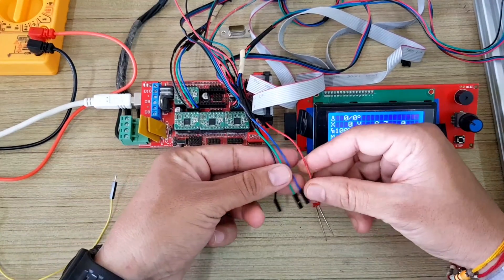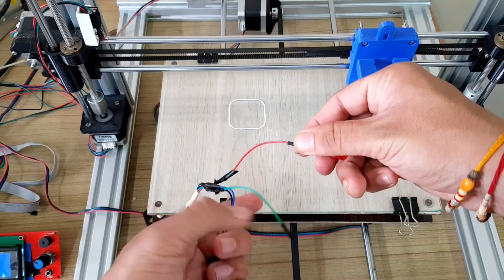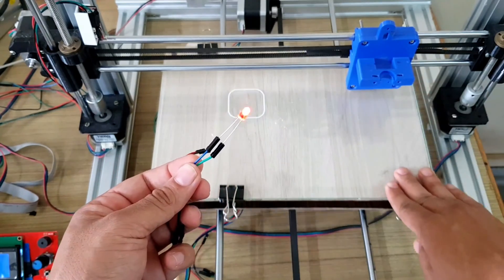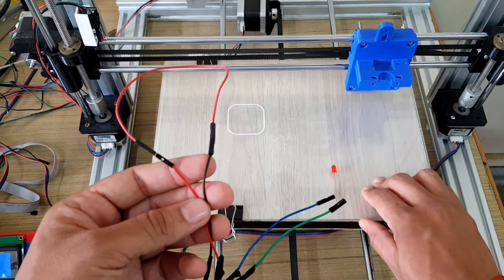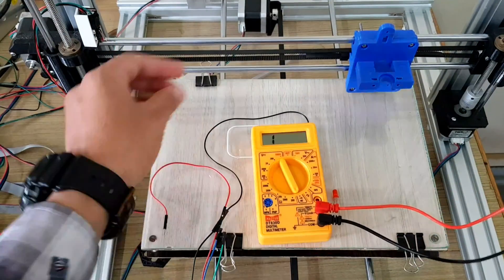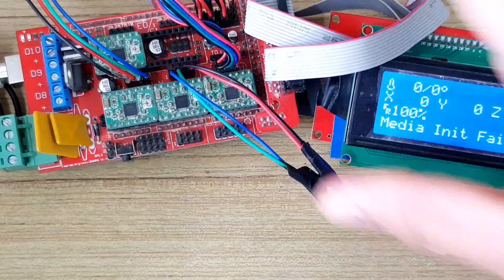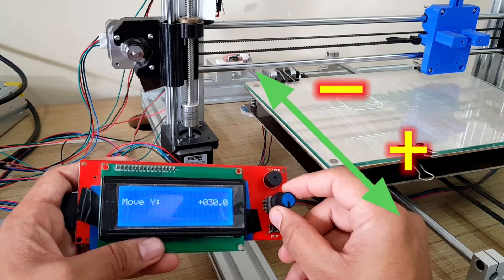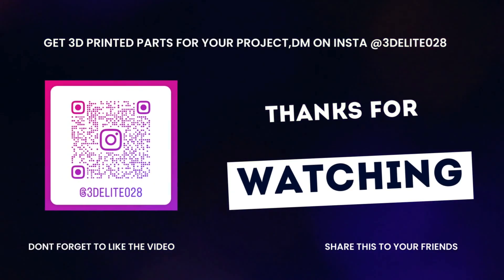How to wire Nema stepper motor correctly : 3 simple solution l stepper motor motion problem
In this comprehensive video  we'll guide you through the process of solving common wiring problems when connecting a NEMA 17 stepper motor to a RAMPS 1.4 stepper driver.
in 3 easy ways
Whether you're new to 3D printing or just looking to troubleshoot your setup, our step-by-step instructions and troubleshooting tips will help you get your stepper motor running smoothly in no